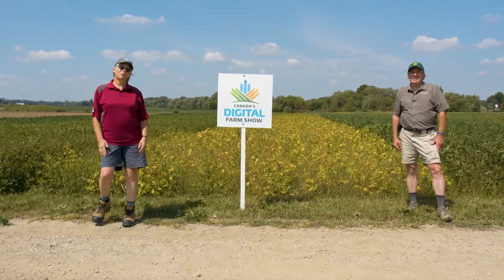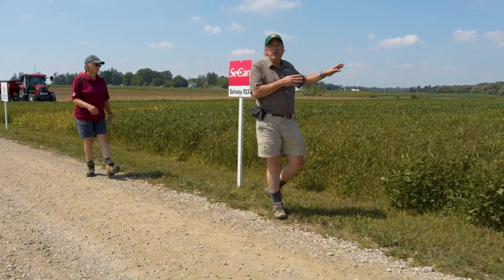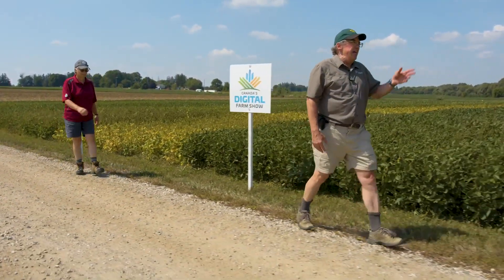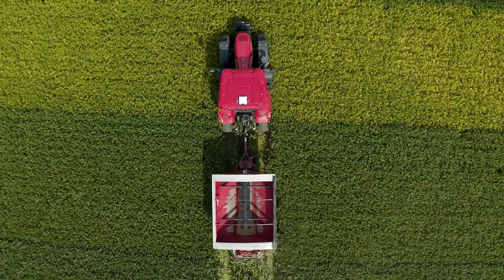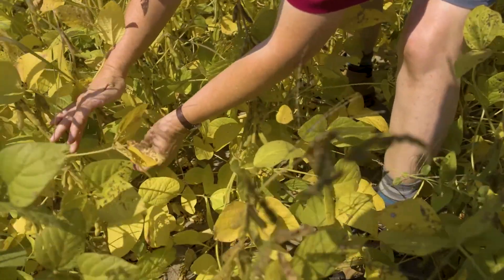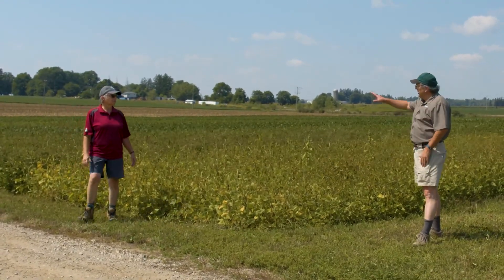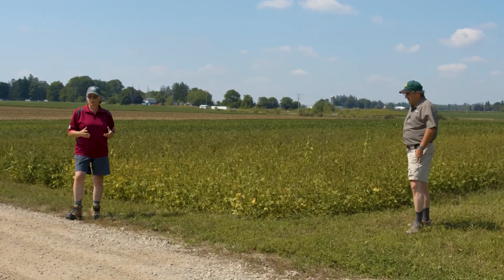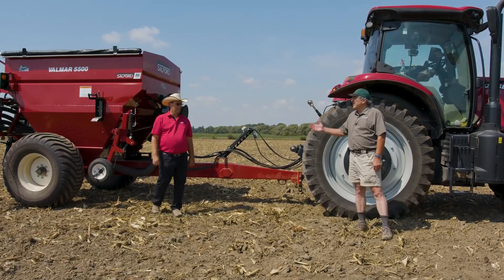Cereal Rye Broadcast in Soybeans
Approximately two million of Ontario’s three million soybean acres go through the winter and spring with no cover. Soybeans are organic matter users, meaning that they burn more organic matter in a production year than they return to the soil. Seeding cereal rye after soybeans provides both ground cover and organic matter production. However, soybeans are often harvested too late and conditions are often not ideal to plant a good stand of cereal rye.

This session will explore broadcasting cereal rye into soybeans at the leaf drop stage as a solution to these challenges. Join Dr. Ian MacDonald, Crop Innovation Specialist Ag Dev. Branch, Ontario Ministry of Agriculture, Food and Rural Affairs, in cooperation with Salford Farm Equipment, as they demonstrate this technique using a spinner spreader and an air flow spreader.

This video was part of Canada’s Digital Farm Show, a digital event that delivered interactive content from the field to the farm on September 15-18, 2020. Get access to webinars, walk-throughs and more on this YouTube channel and outdoorfarmshow.com.